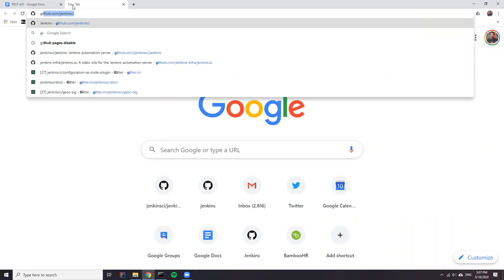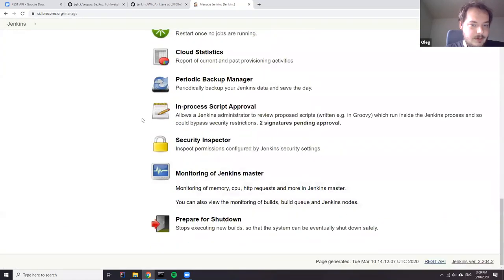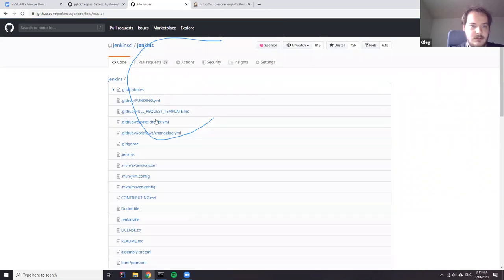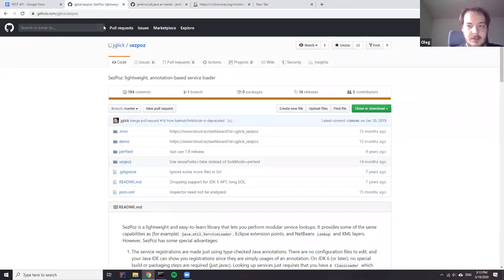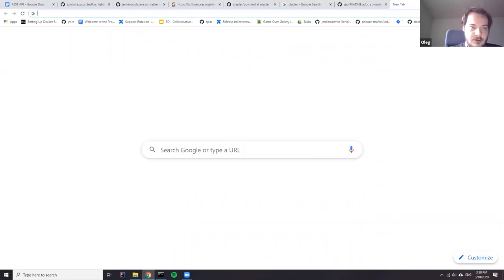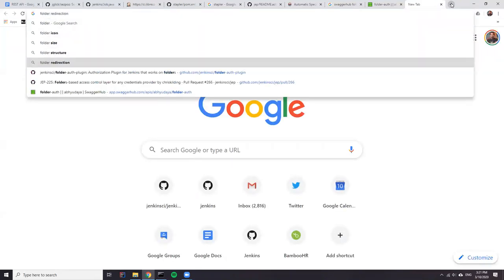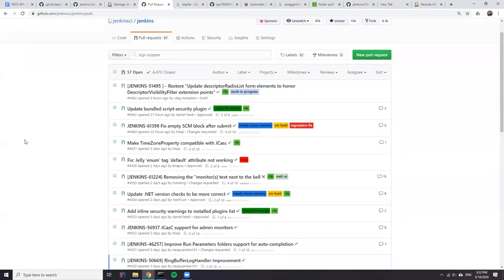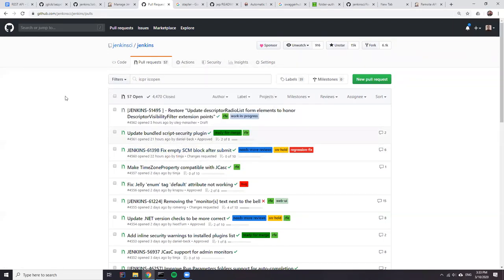GSoC 2020 - REST API Specification Generator Project Discussion